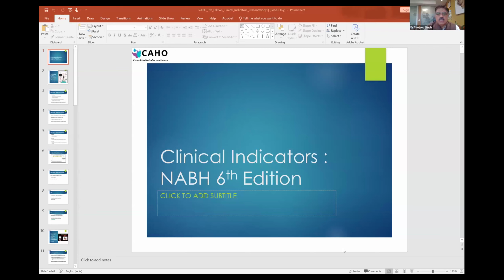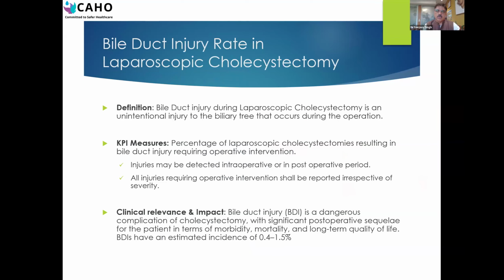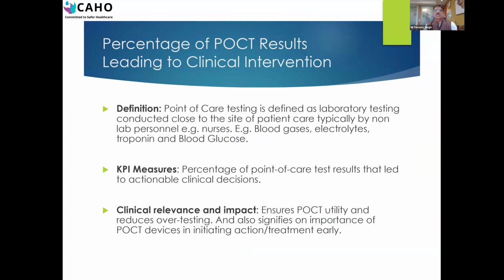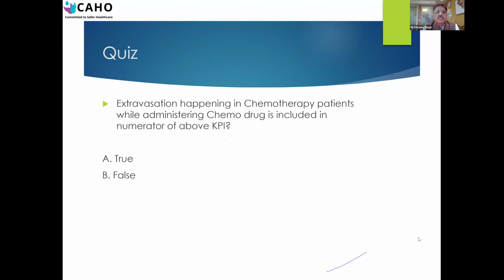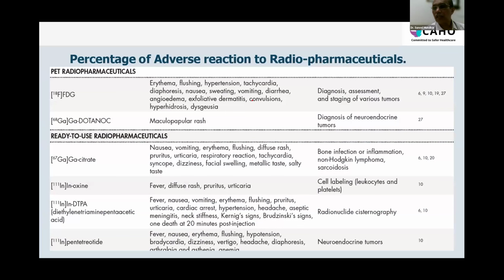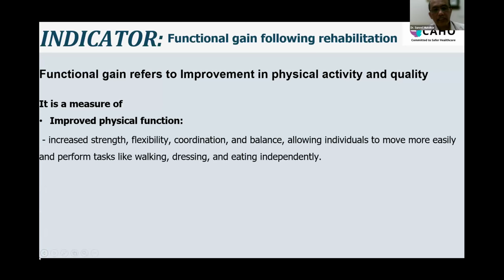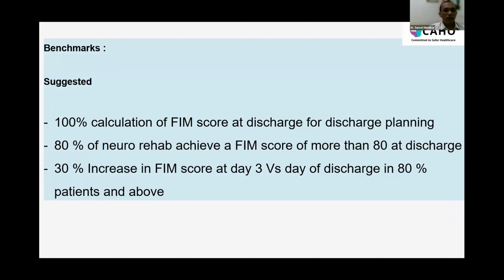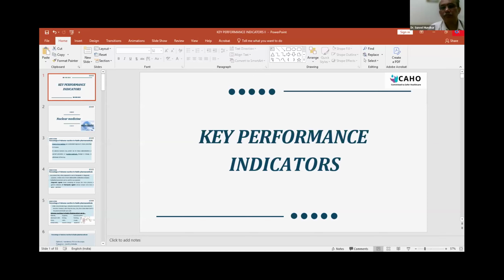Clinical Indicators -The 18 New -Part 2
Clinical Indicators
Speakers: Dr Sanjeev Singh
                   Dr Suneel C Mundkur
Moderator: Dr Lallu Joseph